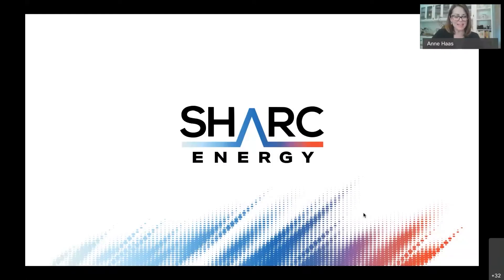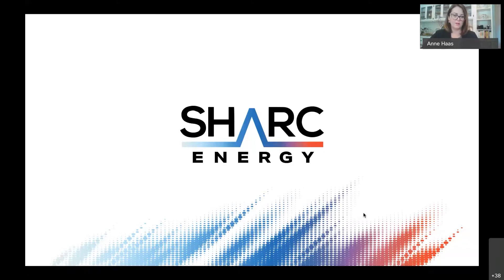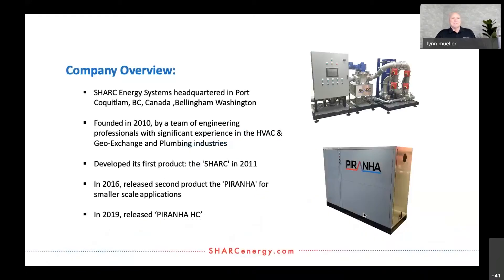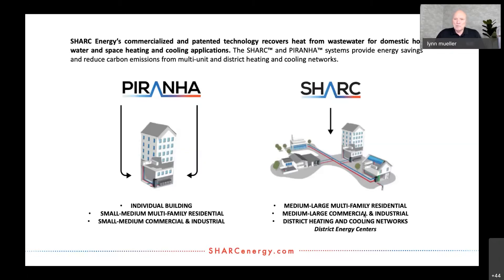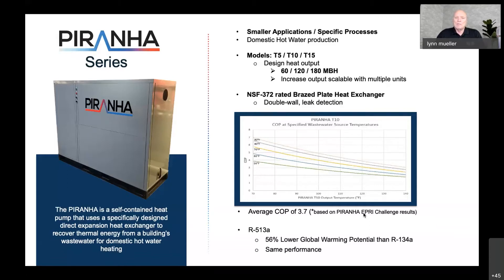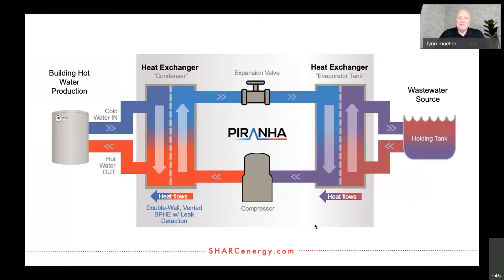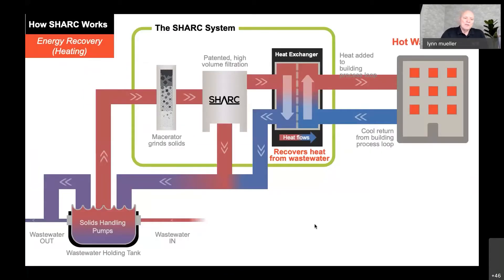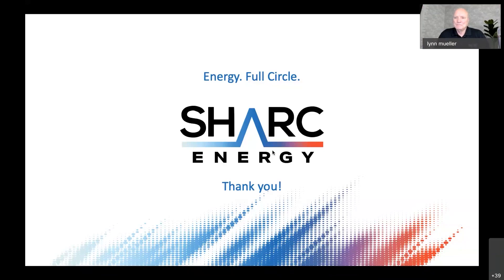SHARC Energy Systems Lunch & Learn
Find out more about this 2020 Cohort project, which tested the efficiency and decarbonization potential of SHARC’s wastewater heat recovery system in a multi-family building complex.